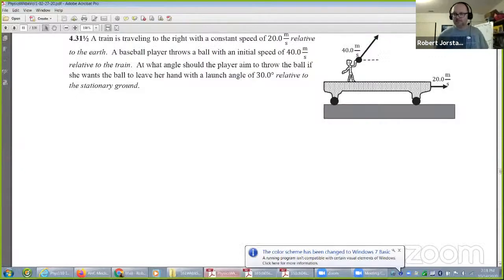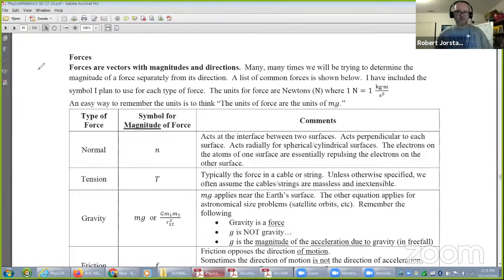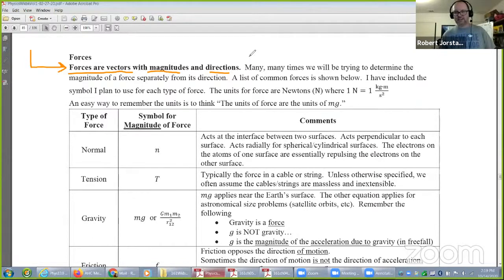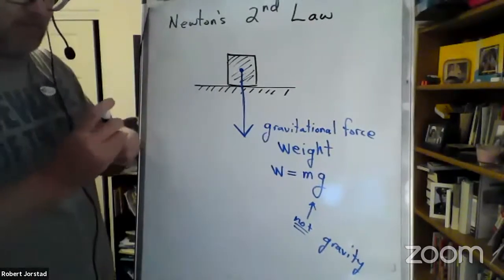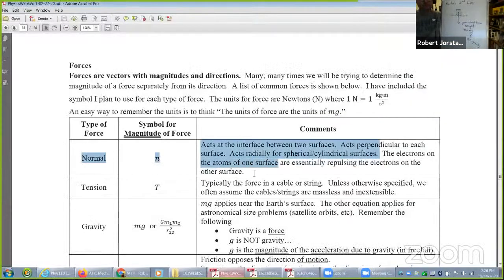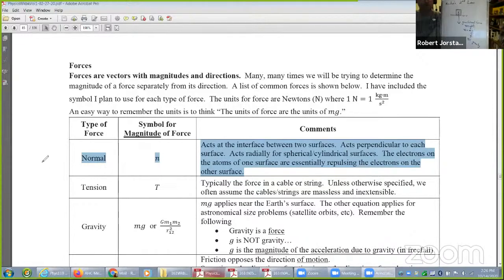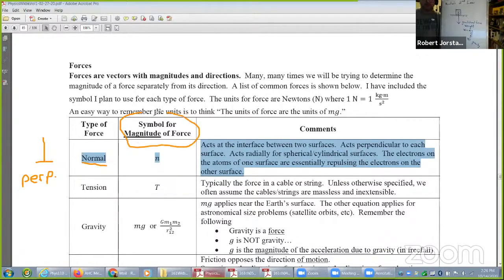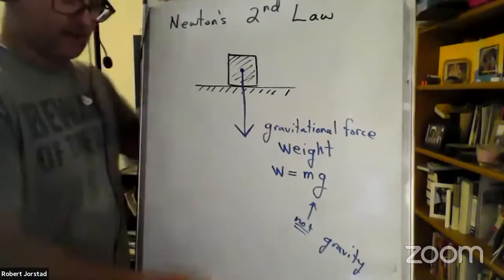Phys110 10/14/20 Intro to Forces (2nd Session)